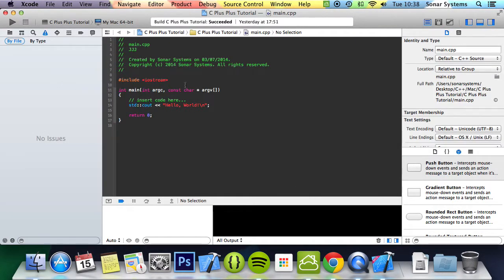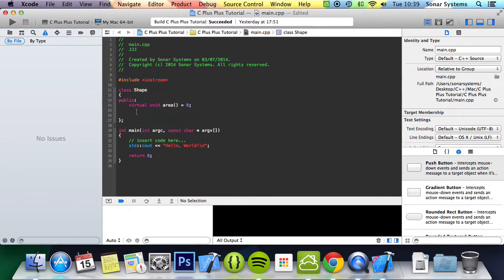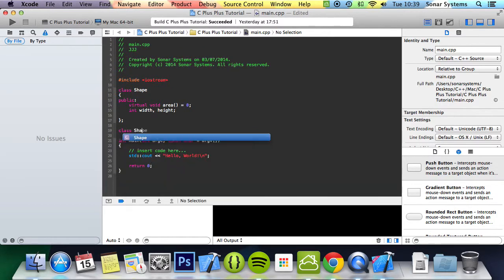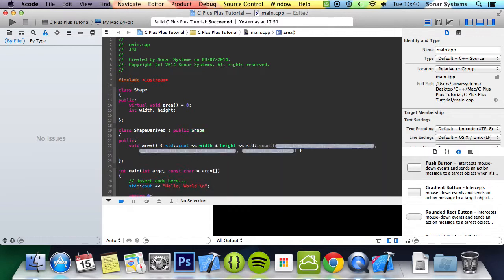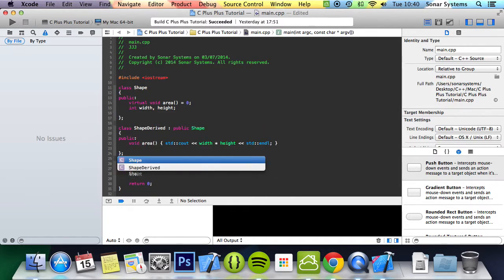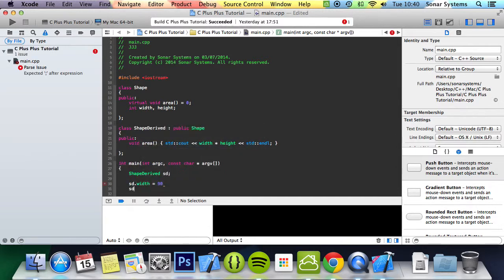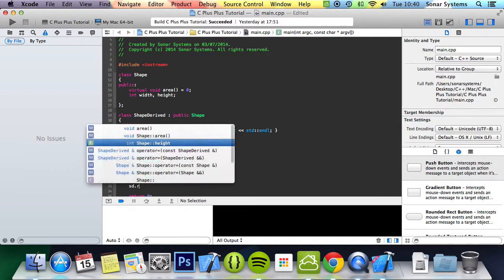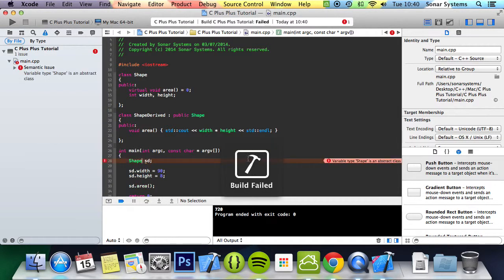C++ Programming Tutorial 64 - Abstract Base Class